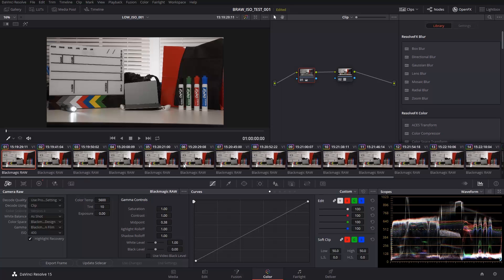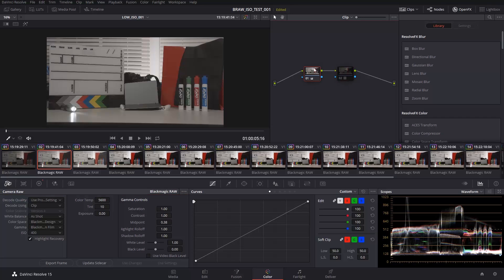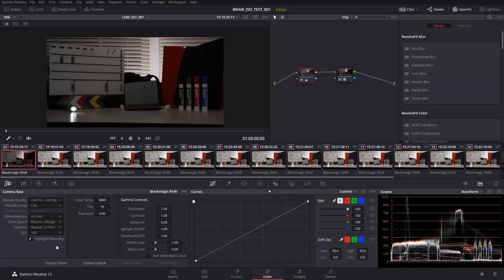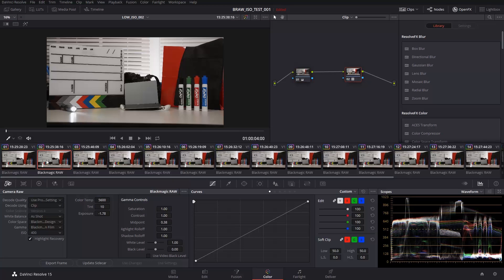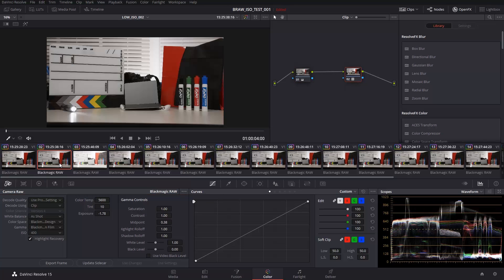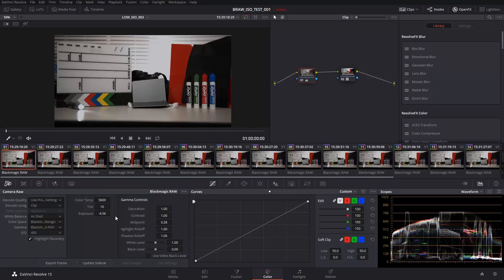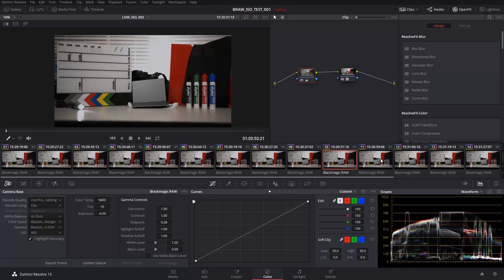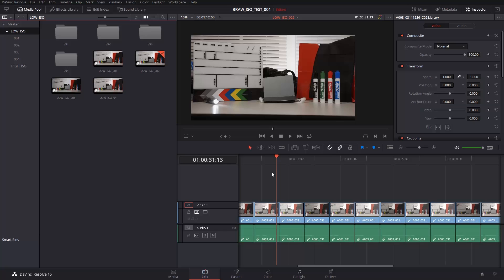BMPCC4K | BRAW | DYNAMIC RANGE | RELATIONSHIP BETWEEN ISO AND BRAW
Hey all, Tony Dae again...

Did a test to make sure we had ISO invariance with the new BRAW codec. Here are my findings.

This is not a sharpness or detail test or a comparison to CDNG.